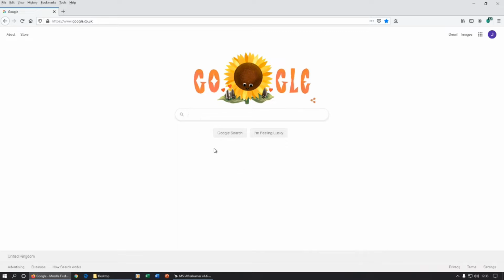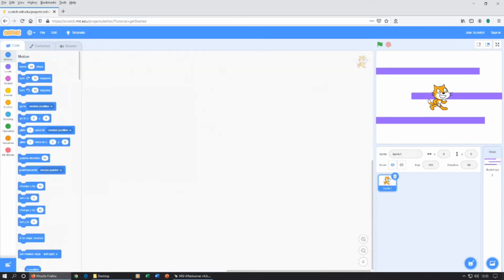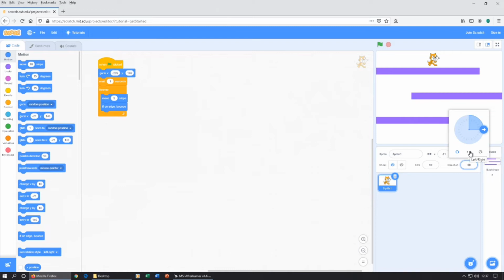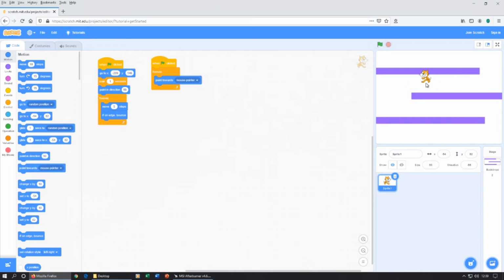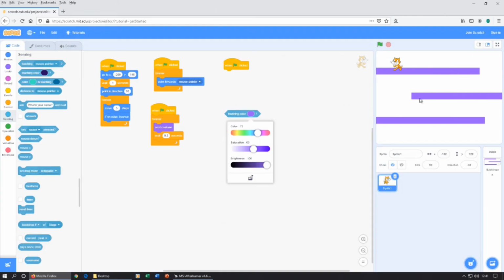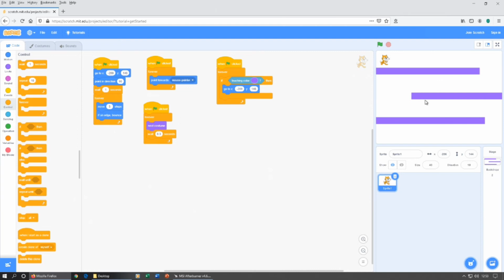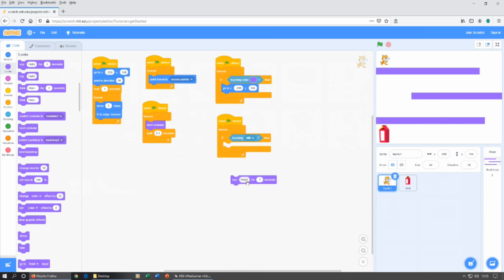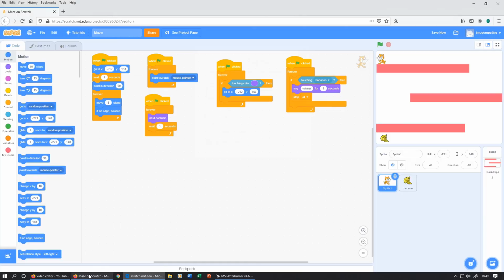Scratch Lesson 1